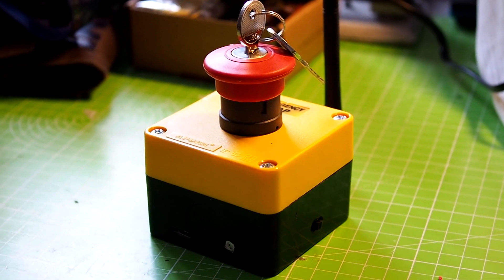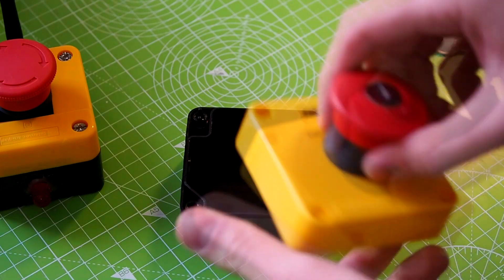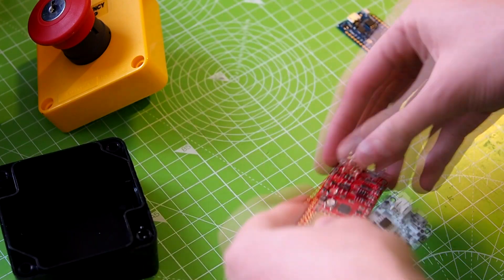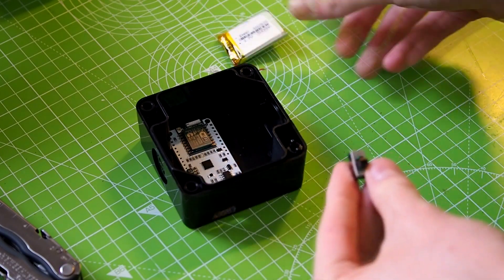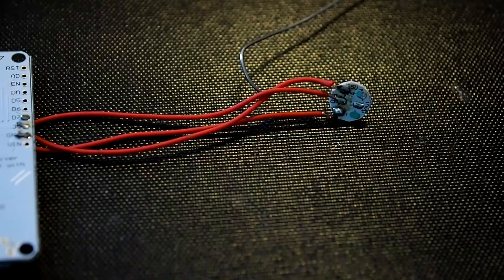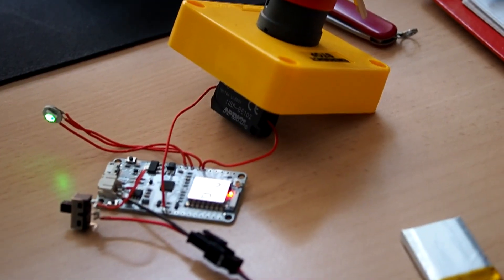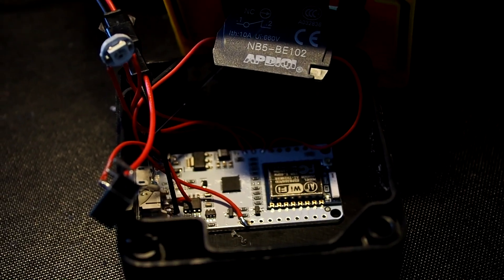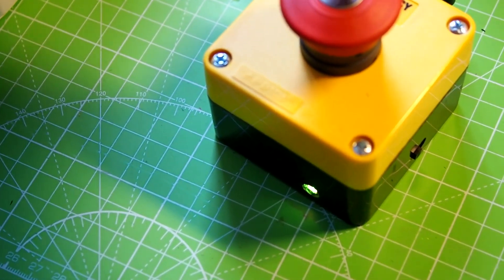Rick Roll - Emergency Button (ESP8266 Deauther v2)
Links to the hardware parts:
Nodemcu:
LiPo Battery
LiPo Battery (10pcs)

The Wemos boards
(FYI: That link goes to the original shop! You can get even cheaper versions, but these are copies and might not be of great quality.)